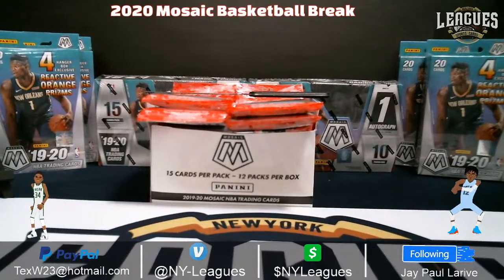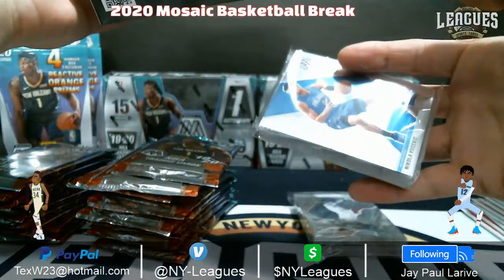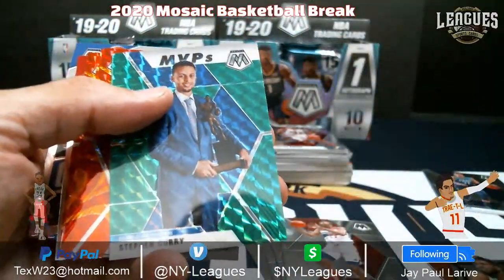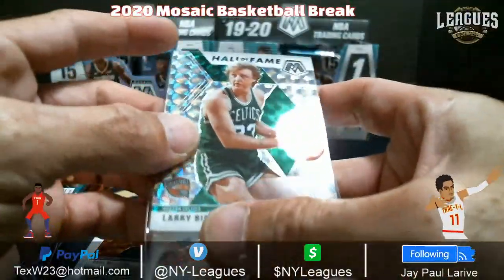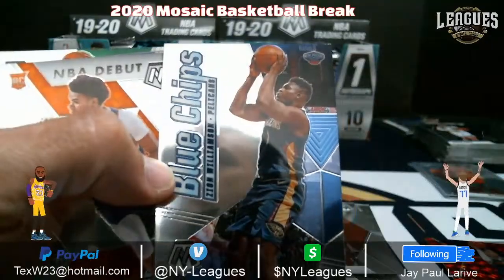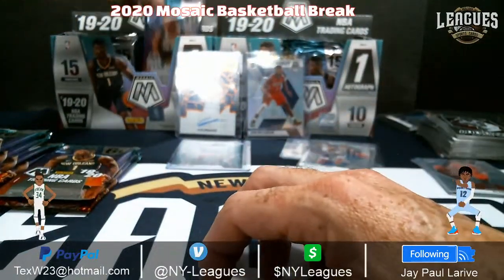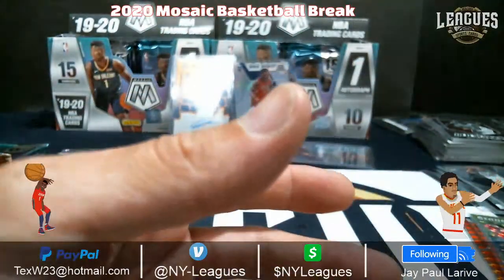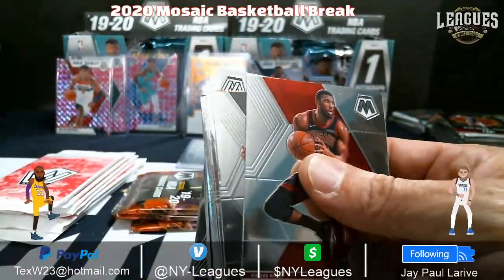2020 Mosaic Basketball Break | 2 Hobby Boxes + Cellos and Hangers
2020 Mosaic Basketball Break | 2 Hobby Boxes + Cellos and Hangers